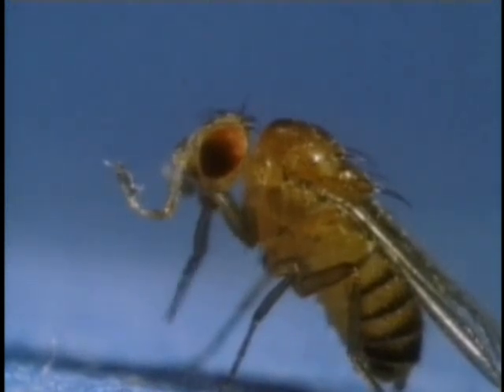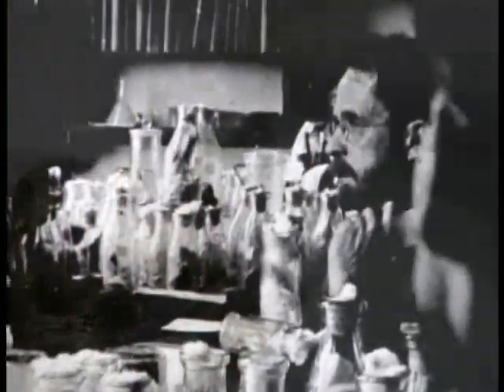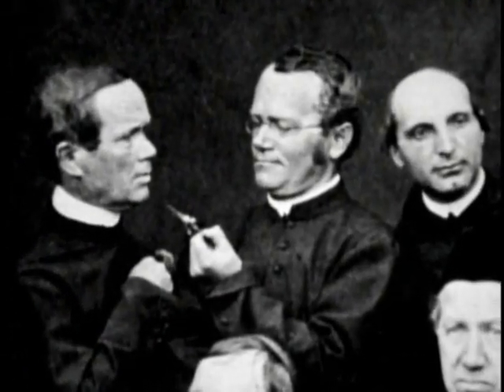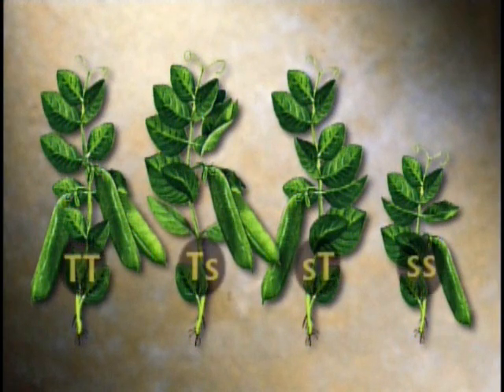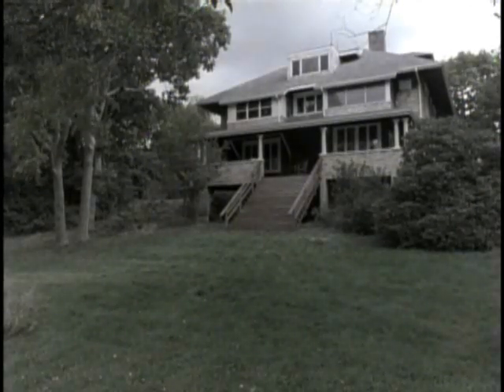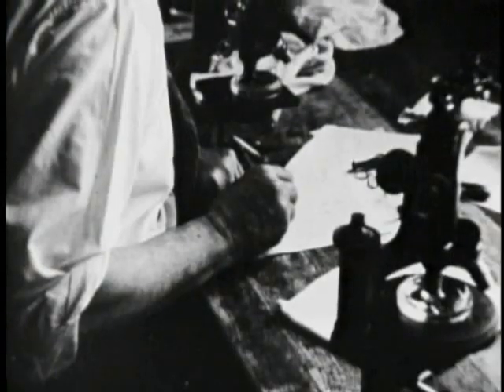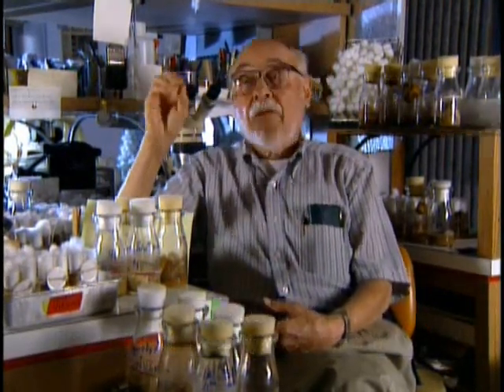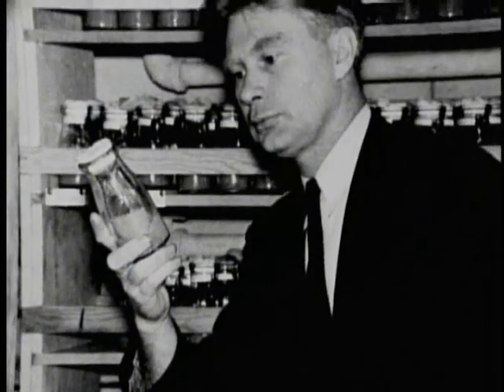Morgan's Fruit Flies ODY 13 min